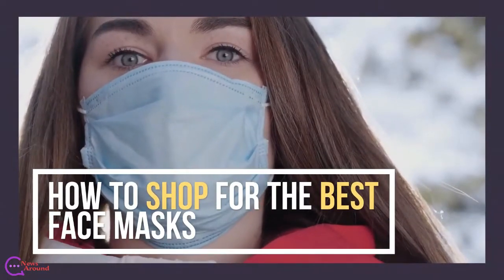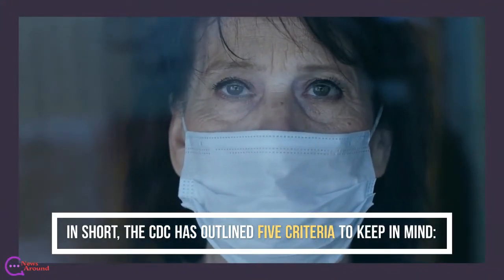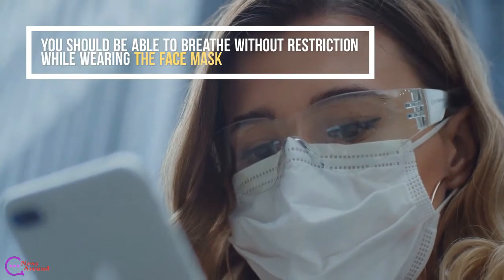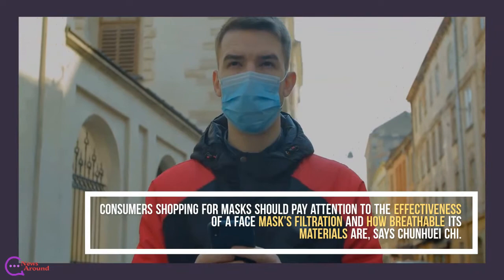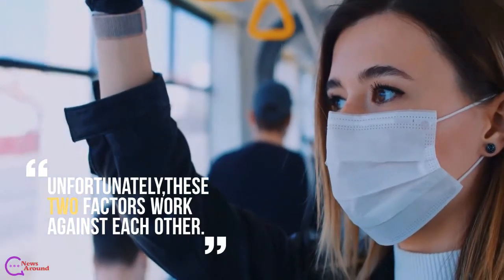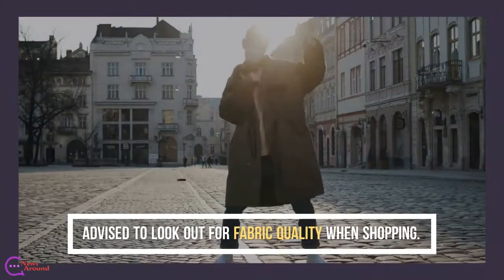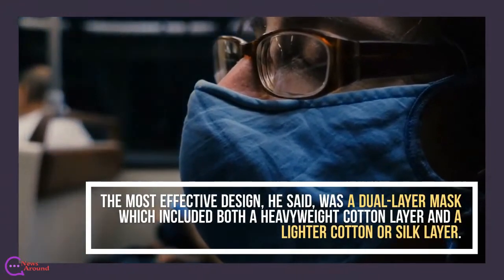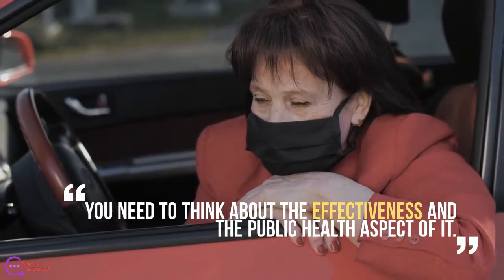How to shop for the best Face Masks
There are some important things to keep in mind while shopping for face masks, which we detail in our guide to buying face masks.
In short, the CDC has outlined five criteria to keep in mind.